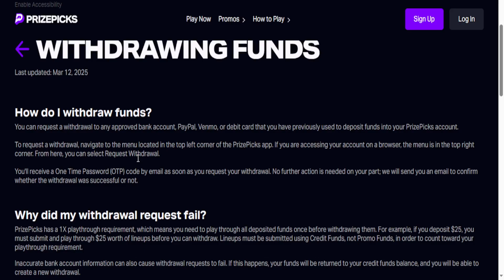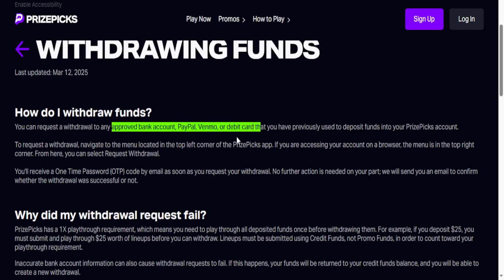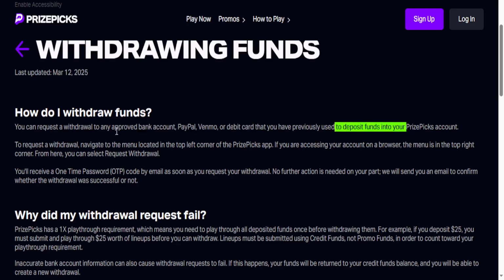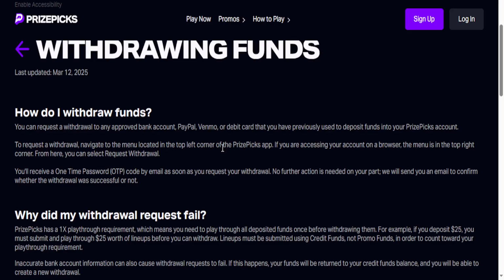How To Withdraw Money From PrizePicks To Cash App (Easy Method)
In this video i will show you How To Withdraw Money From PrizePicks To Cash App (Easy Method)